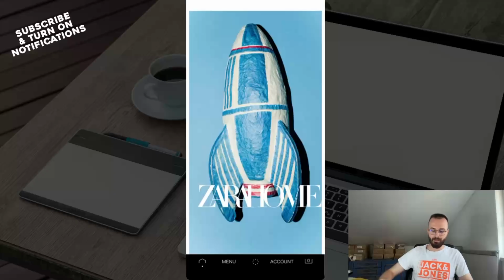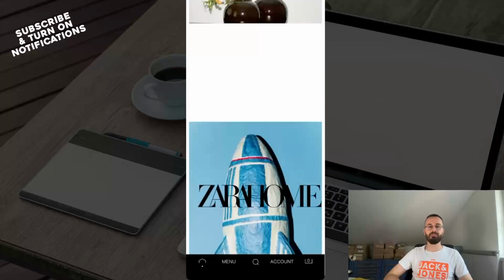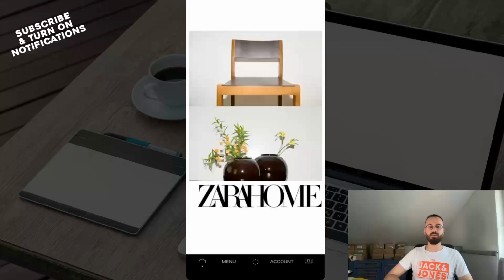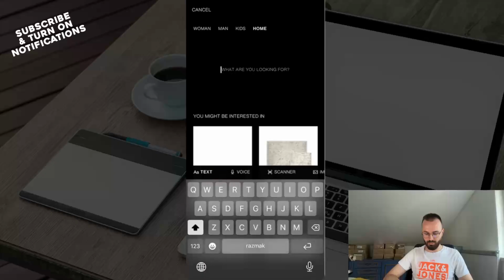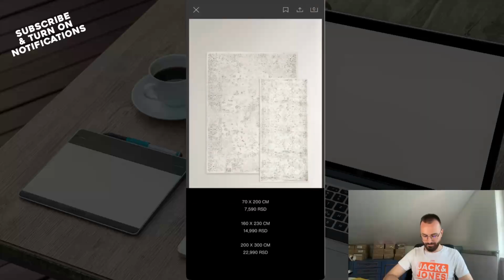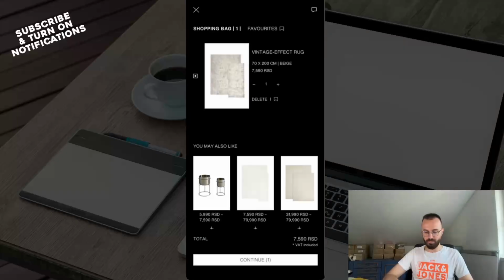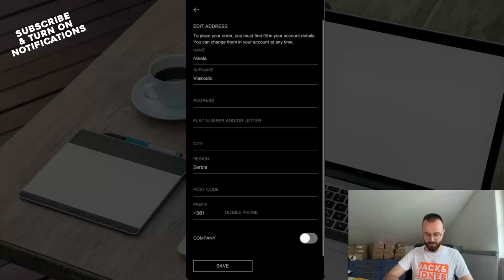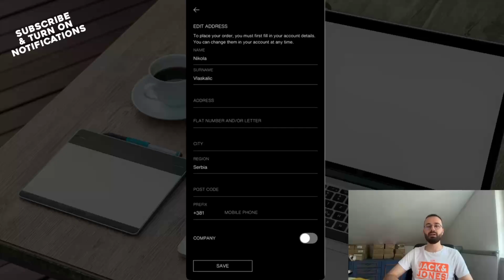How To Apply Zara Coupon Code (Easiest Way)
In this video I will show you How To Apply Zara Coupon Code. It would be good if you watch the video until the end so that you don't miss important steps.